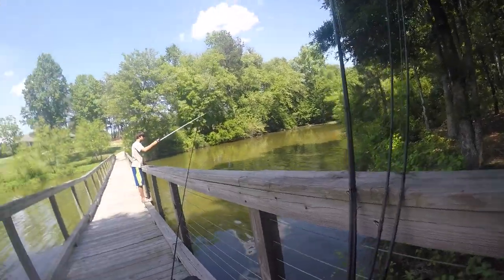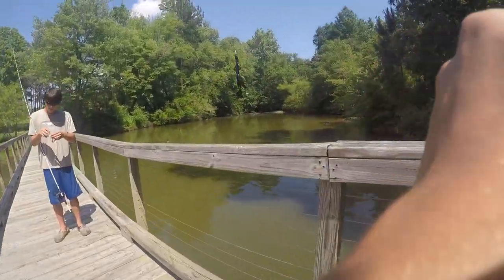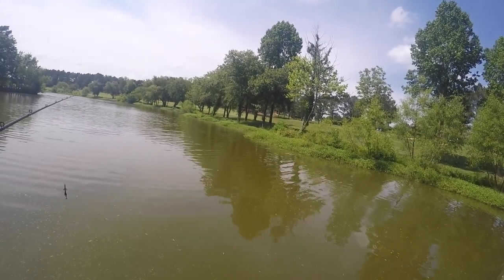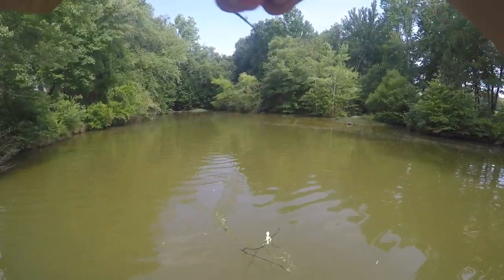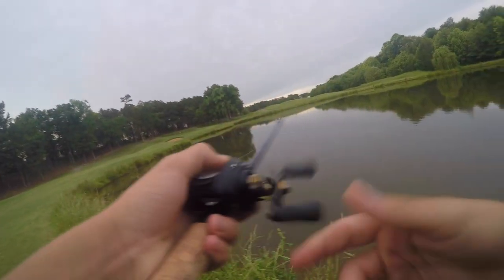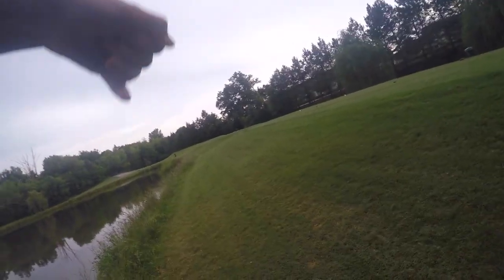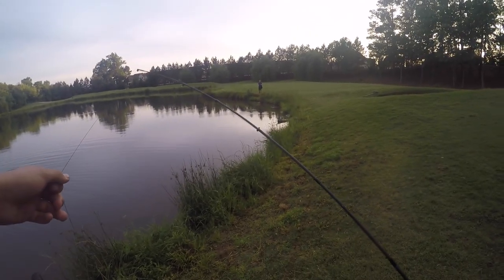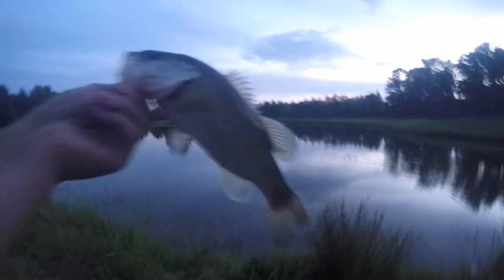Snake eats catfish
We went golf course fishing and saw a snake eating a bullhead catfish in the water so i graded my camera and tried to get some good shots of it.